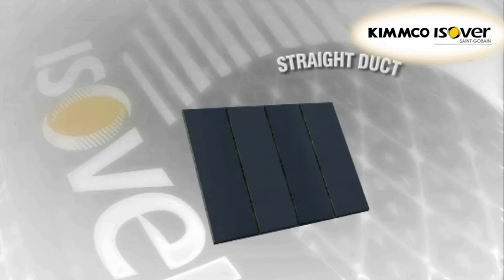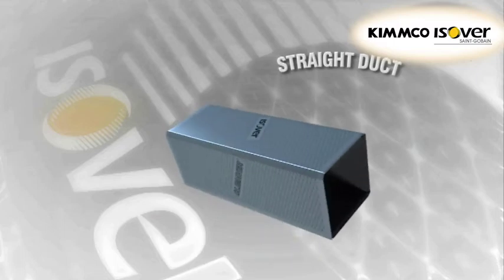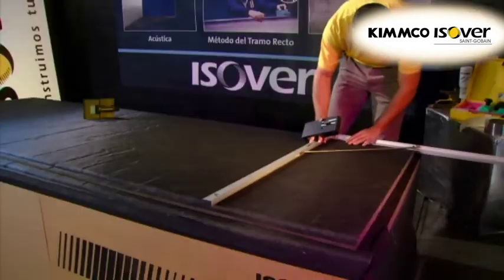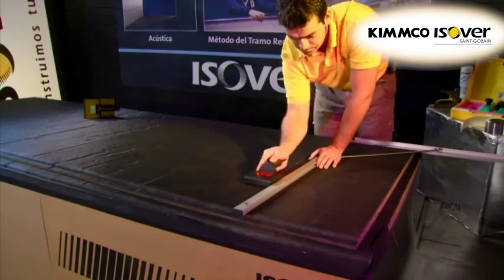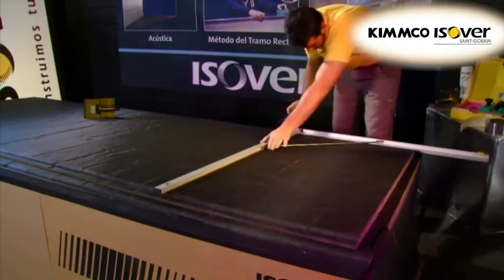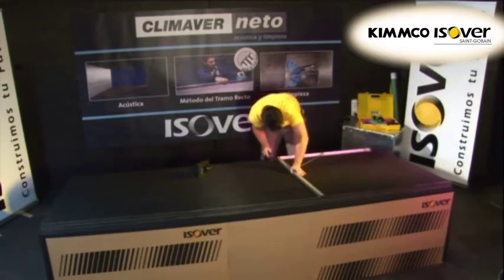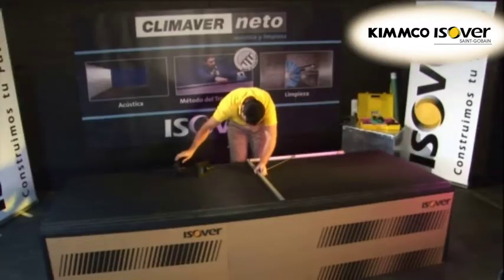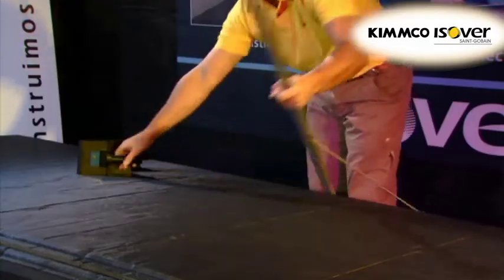Straight duct:KIMMCO-ISOVER CLIMAVER Duct System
CLIMAVER is a Self-supporting ducts for the distribution of air in heating and cooling systems manufactured using glass wool panel, designed to offer acoustic attenuation and facilitate cleaning.